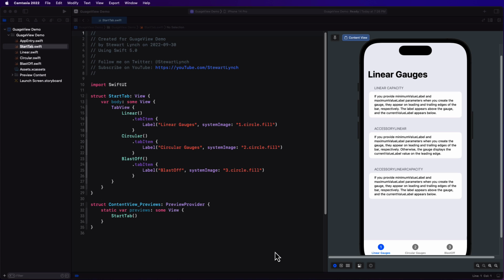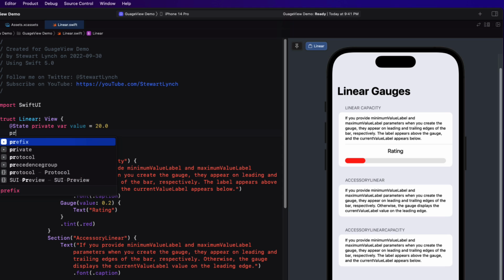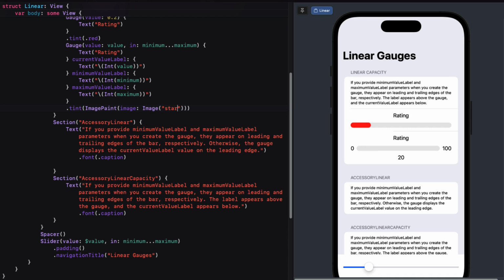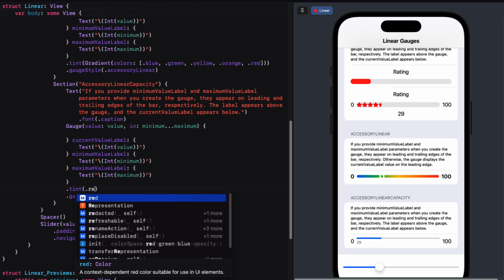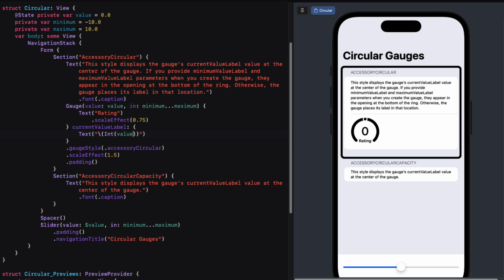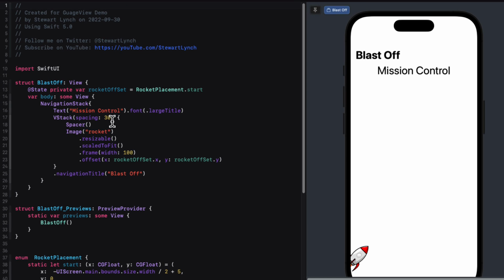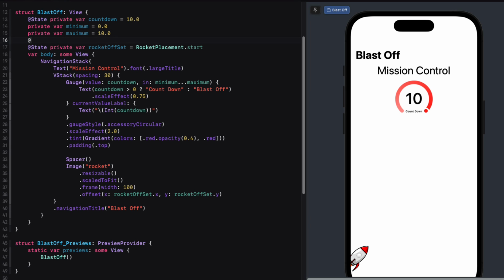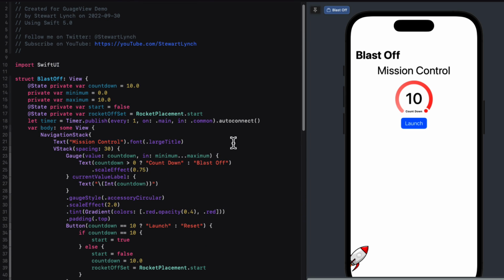Gauge View iOS 16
In this video I am going to introduce you to the new Gauge view that is now available for all apple platforms in iOS 16

We will be exploring the different options for Linear gauges as well as circular gauges and will compete the video by creating a fun view with a countdown timer to launch a rocket.

Table of Contents:
0:00 Introduction
3:15 LinearCapacity
7:40 AccessoryLinear
9:30 AccesssoryLinearCapacity
11:37 AccessoryCircular
14:33 AccessoryCircularCapacity
15:56 Rocket Launch

Other References:
Stewart Lynch's YouTube Channel: